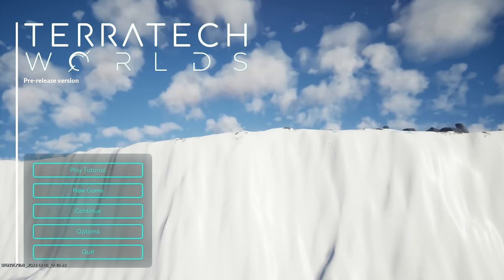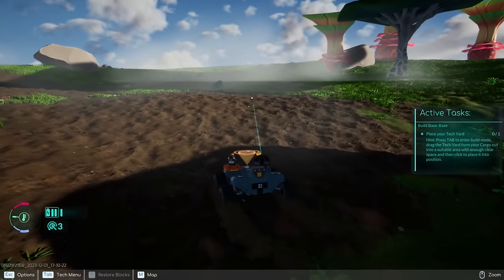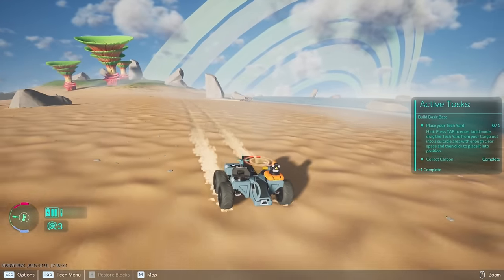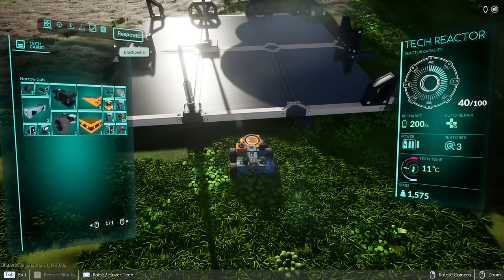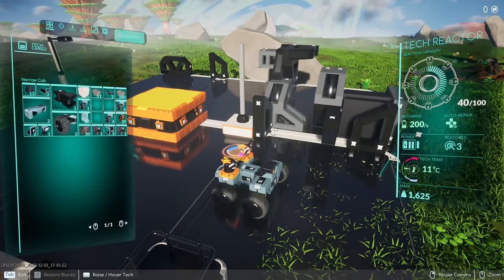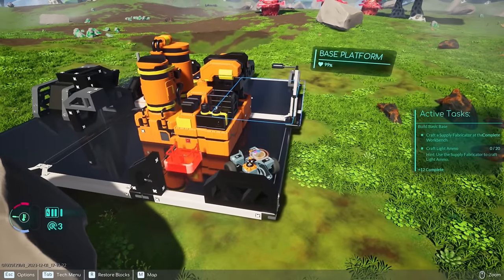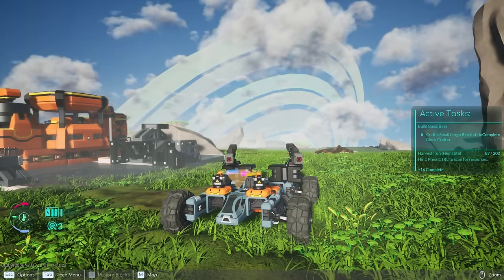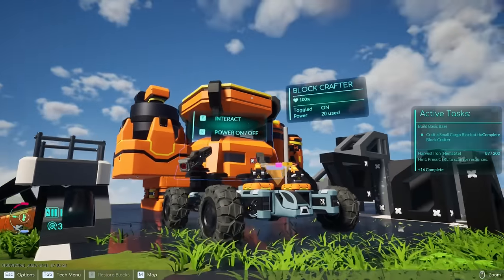Exploring A NEW WORLD, Fighting For Parts, And Building A Base ! Terratech Worlds [E1]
TerraTech Worlds is an open-world, PvE survival game set on distant alien planets. Build, explore and craft—solo or via online co-op—to harness the power of uncharted worlds. Discover untold wonders, conquer natural hazards, establish epic bases and battle enemies as you build your way to victory!